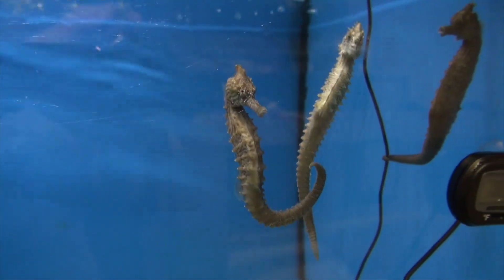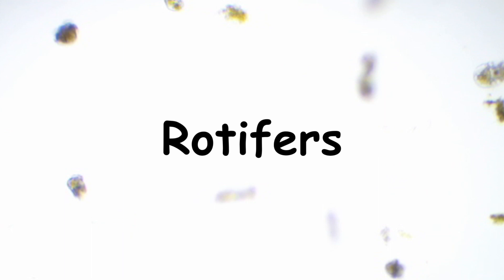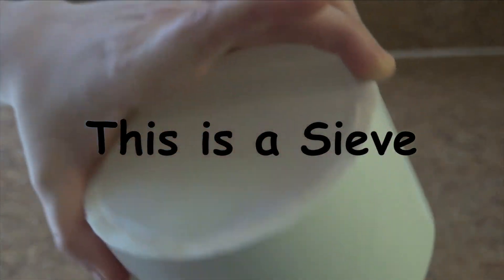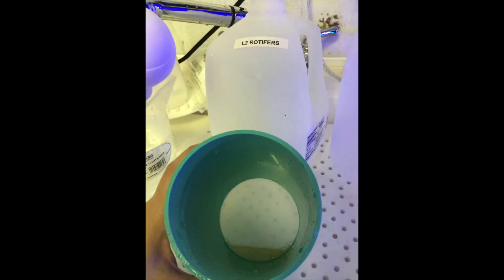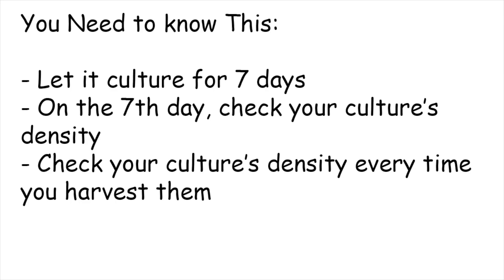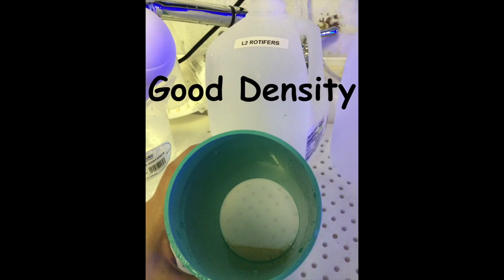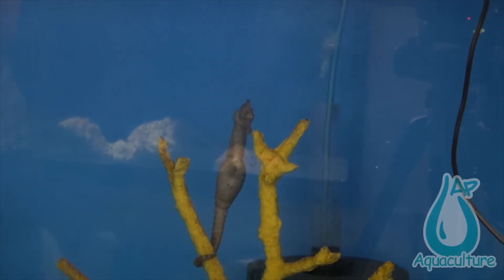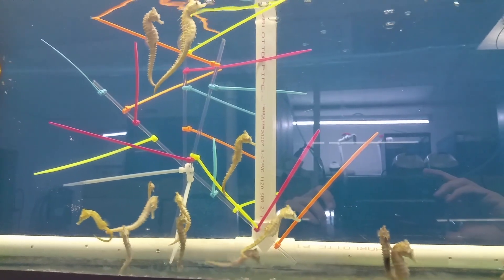If You Are Culturing Rotifers You Absolutely Need to Know This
It takes 7 days for a Rotifer culture to become dense enough to harvest. Harvesting Rotifers too frequently will cause them to crash. To ensure that your culture does not crash, do not over harvest or under feed. So how do you do that? Watch this video to find out.

Apparel for people who are passionate about marine life and conserving it